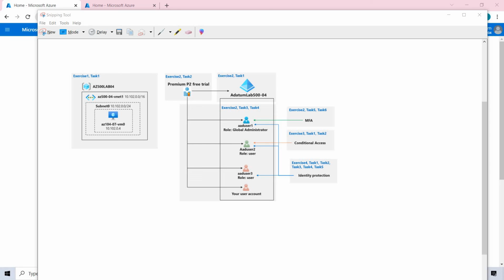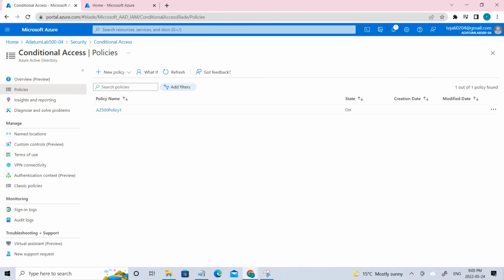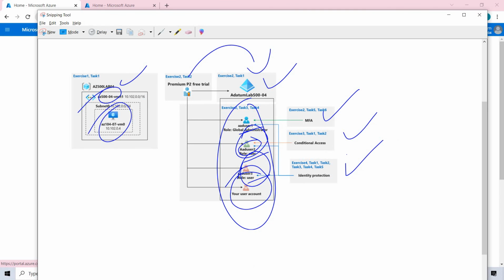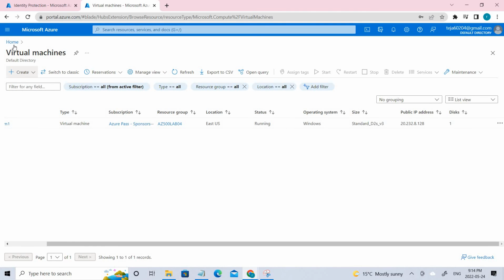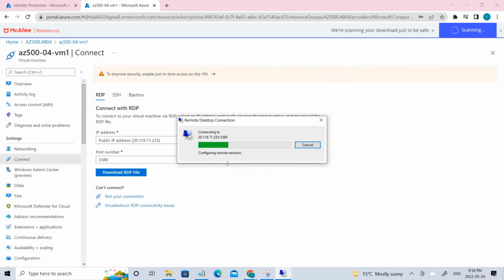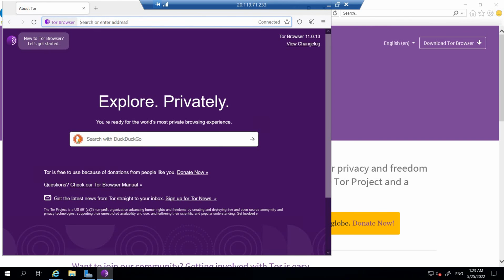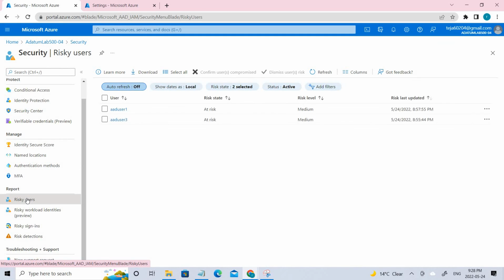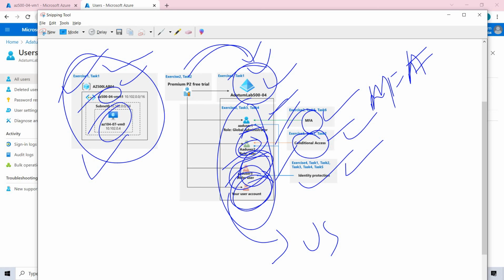what is Conditional Access??||What is Identify Protection? ||Analyze Security Reports||Azure||AZ500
In this video we are going to implement conditional access and identity protection and finally we will analyze security reports.

The modern security perimeter now extends beyond an organization's network to include user and device identity. Organizations can use identity-driven signals as part of their access control decisions.

onditional Access policies at their simplest are if-then statements, if a user wants to access a resource, then they must complete an action. Example: A payroll manager wants to access the payroll application and is required to do multi-factor authentication to access it.

Administrators are faced with two primary goals:

Empower users to be productive wherever and whenever
Protect the organization's assets.

Common signals that Conditional Access can take in to account when making a policy decision include the following signals:

User or group membership
Policies can be targeted to specific users and groups giving administrators fine-grained control over access.
IP Location information
Organizations can create trusted IP address ranges that can be used when making policy decisions.
Administrators can specify entire countries/regions IP ranges to block or allow traffic from.
Device
Users with devices of specific platforms or marked with a specific state can be used when enforcing Conditional Access policies.
Use filters for devices to target policies to specific devices like privileged access workstations.
Application
Users attempting to access specific applications can trigger different Conditional Access policies.
Real-time and calculated risk detection
Signals integration with Azure AD Identity Protection allows Conditional Access policies to identify risky sign-in behavior. Policies can then force users to change their password, do multi-factor authentication to reduce their risk level, or block access until an administrator takes manual action.
Enables user application access and sessions to be monitored and controlled in real time, increasing visibility and control over access to and activities done within your cloud environment.

Identity Protection is a tool that allows organizations to accomplish three key tasks:

Automate the detection and remediation of identity-based risks.
Investigate risks using data in the portal.
Export risk detection data to your SIEM.
Identity Protection uses the learnings Microsoft has acquired from their position in organizations with Azure AD, the consumer space with Microsoft Accounts, and in gaming with Xbox to protect your users. Microsoft analyses 6.5 trillion signals per day to identify and protect customers from threats.

The signals generated by and fed to Identity Protection, can be further fed into tools like Conditional Access to make access decisions, or fed back to a security information and event management (SIEM) tool for further investigation based on your organization's enforced policies.